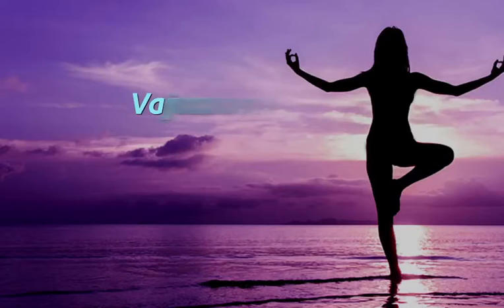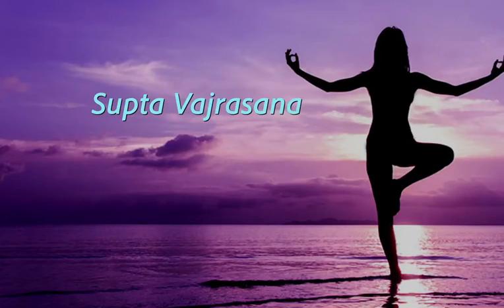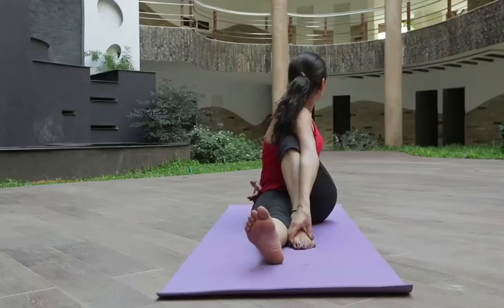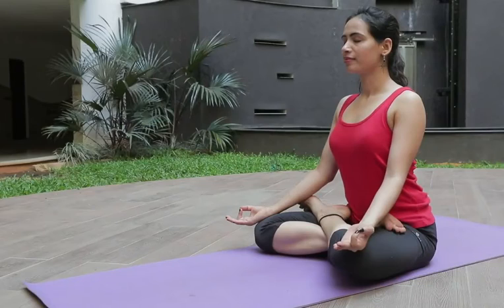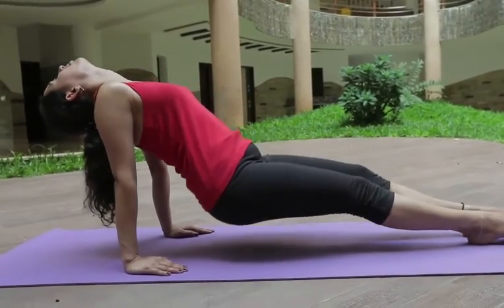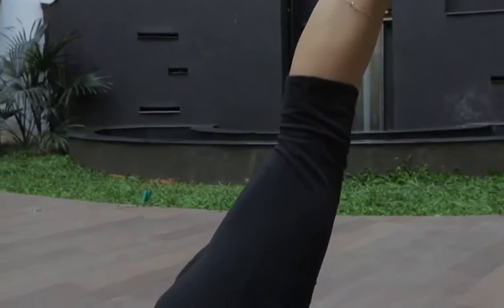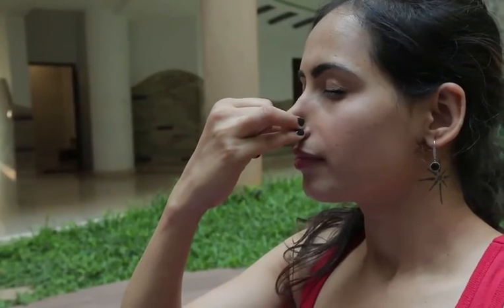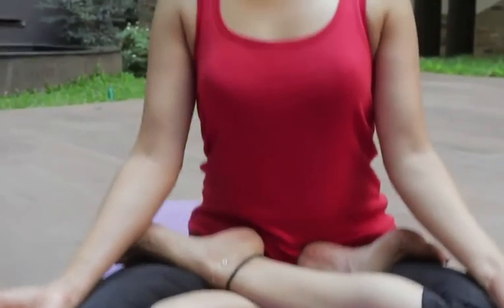Healthy Yoga.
What is difference between yoga and meditation?

As defined by the sage Patanjali,Yoga is 'Chitta Vriti Nirodhah,promoting the unison of body and mind and envisages wellness of human beings both physical,mental and spiritual. ... Meditation is a part of yoga,which deals with mental relaxation and concentration.Here,attention is focused on thoughts and breath.

What is the purpose of yoga and meditation?
Yoga's incorporation of meditation and breathing can help improve a person's mental well-being.“Regular yoga practice creates mental clarity and calmness;increases body awareness;relieves chronic stress patterns;relaxes the mind; centers attention;and sharpens concentration,” says Dr.

Is yoga a form of meditation?
Yoga is movement to prepare one's body to do more formal types of meditation.It's that simple.On the way to sitting for long periods,yoga practices stretch and soothe the body into postures,called 'asana' practices. . Yoga Therapy calls us to mediation on uniting our bodies,as they are, with our breath.

What is the main aim of yoga?
The ultimate aim of Yoga is to experience the Truth, by realizing the true nature of our 'Self' and the Universe. Then one can become free from the chain of cause and effect (Karma) which brings us to earthly life again and again.
How do Beginners meditate in yoga?
How to Meditate: Simple Meditation for Beginners
Sit or lie comfortably. You may even want to invest in a meditation chair or cushion.
Close your eyes. ...
Make no effort to control the breath; simply breathe naturally.
Focus your attention on the breath and on how the body moves with each inhalation and exhalation.

Bleesings
Take care.